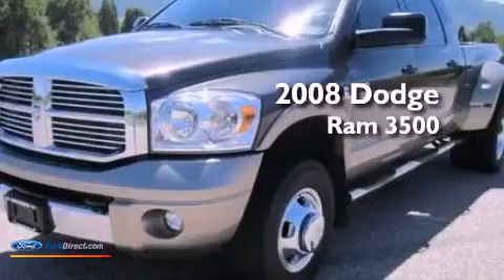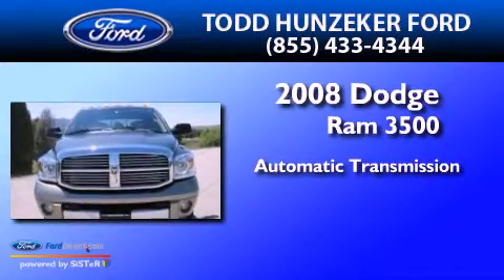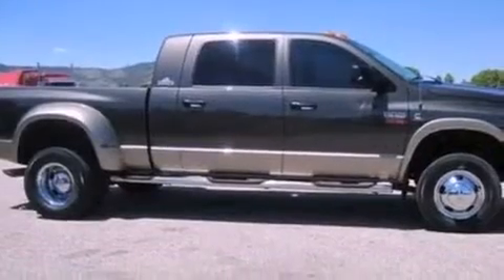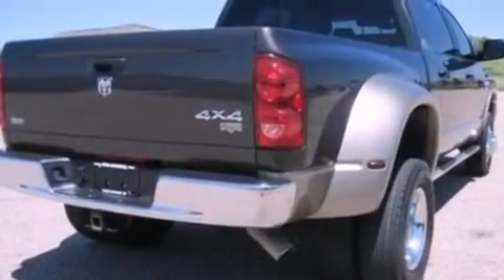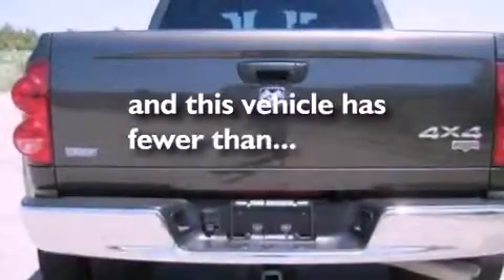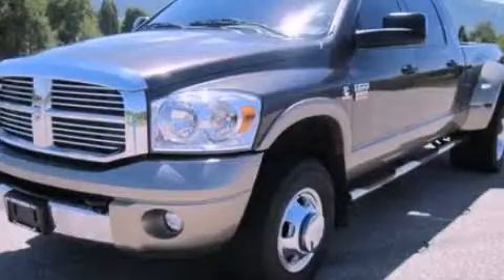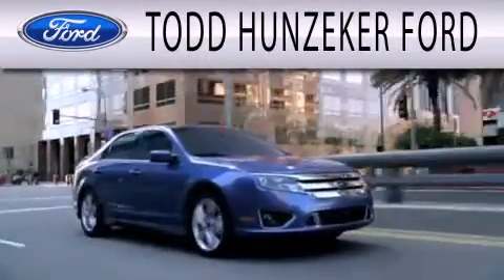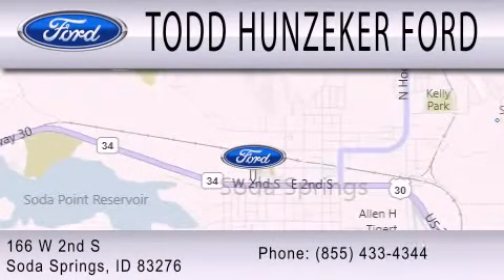2008 DODGE RAM 3500 Soda Springs ID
Year : 2008
 Make : DODGE
 Model : RAM 3500
 Engine : 6.7L I6 24V DDI OHV TURBO DIESEL
 Trans . : 6-SPEED AUTOMATIC
 Exterior : DARK BROWN
 Miles : 44,475
 Interior : KHAKI
 Stock : F12U320